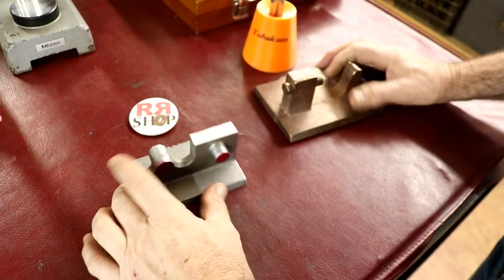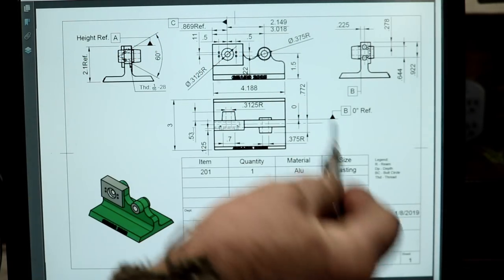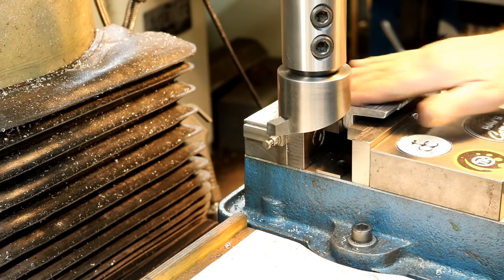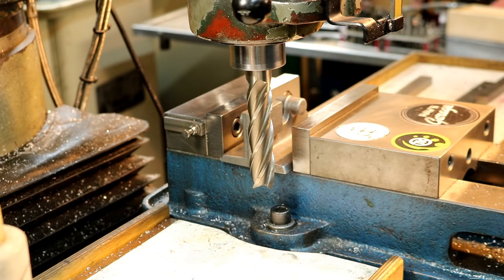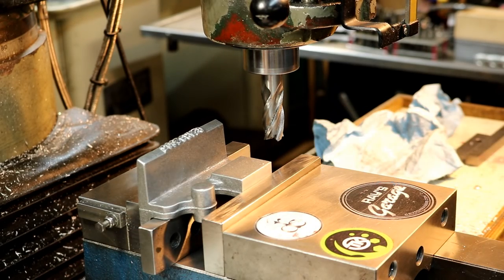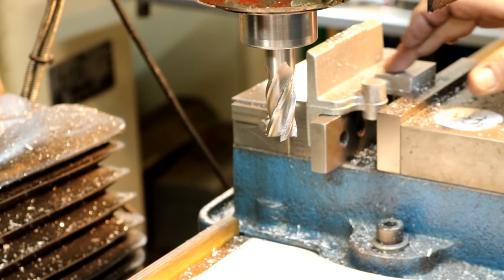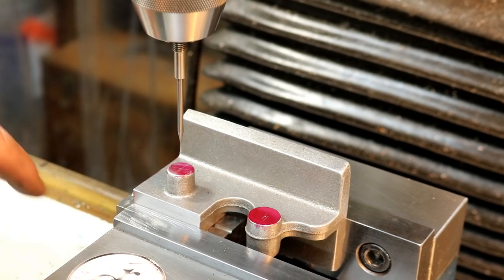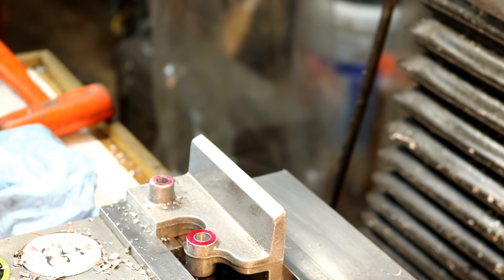P2-1 How to Build the Base of a Model Steam Engine for the First Time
I am building a model steam engine for the first time.  These 2 steam engine kits were donated to me by the Oregon Home Machinist group (Now disbanded).  They sold these kits as away to raise funds for the group.
I have never built a model steam engine so I thought this would be a great starter into the model side of machining.  So why not 2 kits at once.
They are both wobble type engines one horizontal cylinder and one vertical cylinder.
I modeled both steam engines in Fusion 360 for complete viewing and animation of all the parts working together.  This is a fantastic way to visualize the project and understand the full assembly and how it works.
Please follow along as the project progresses, you may learn a few tips and tricks along the way.